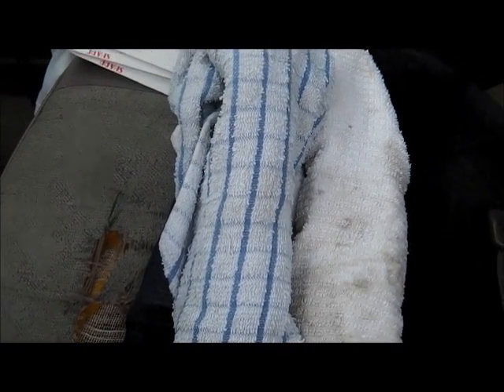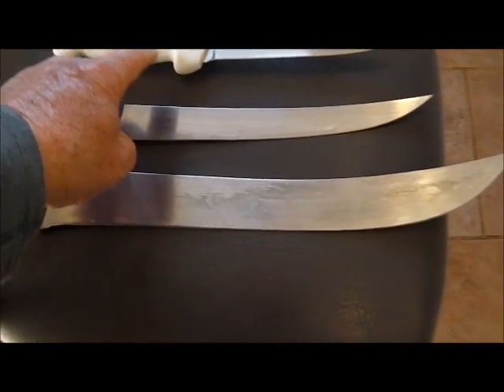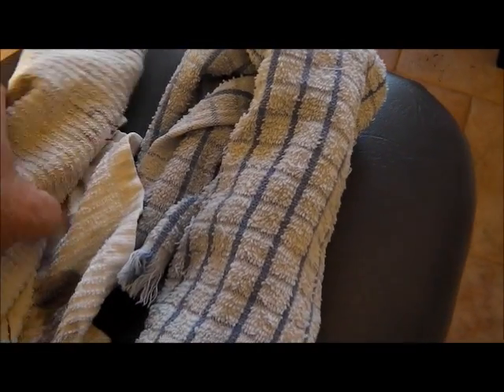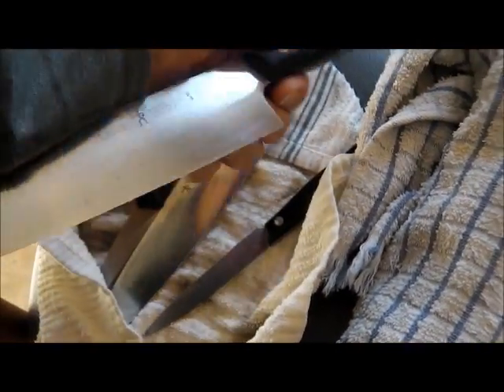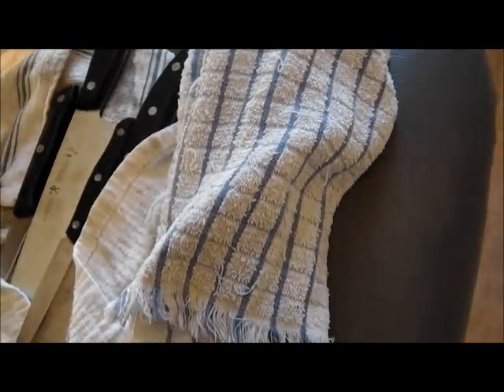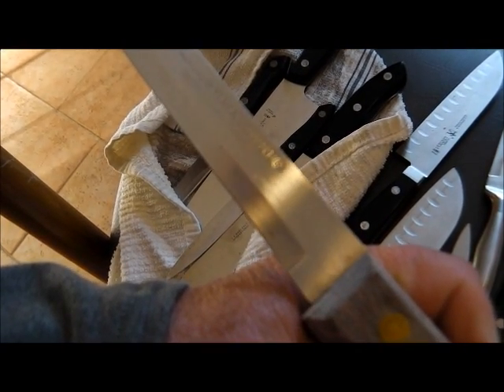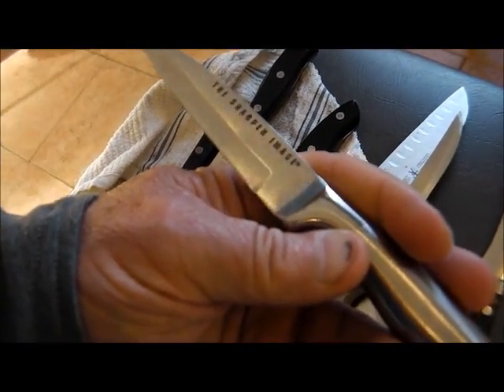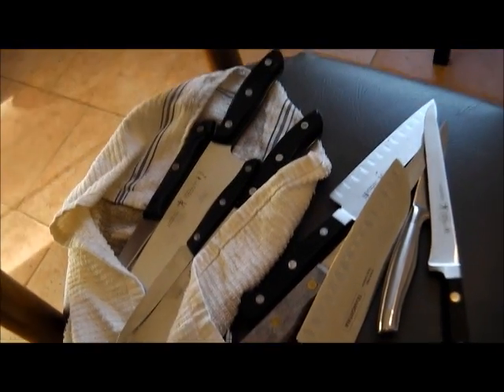Sharpening Knives for Hampton Roads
Sharpened some nice knives today.
bay was ruff - spinning will continue soon i hope.